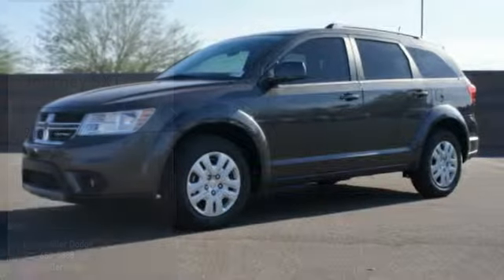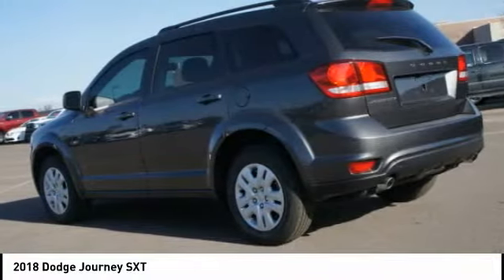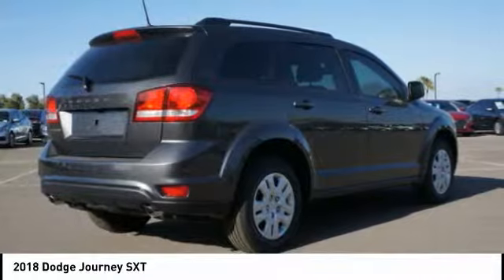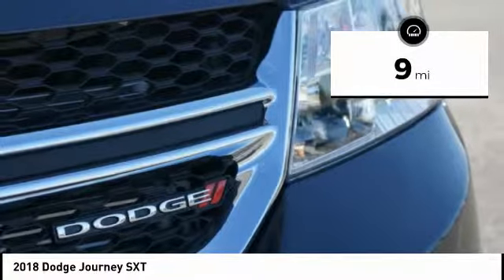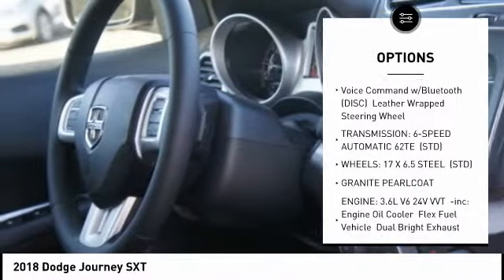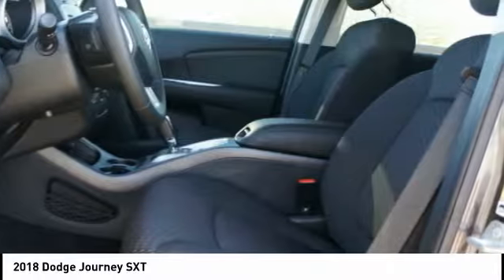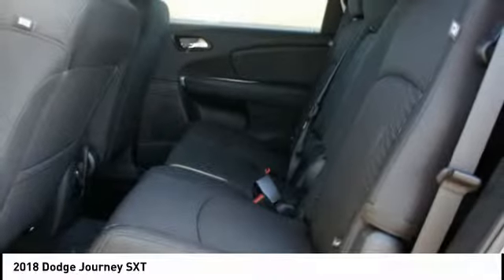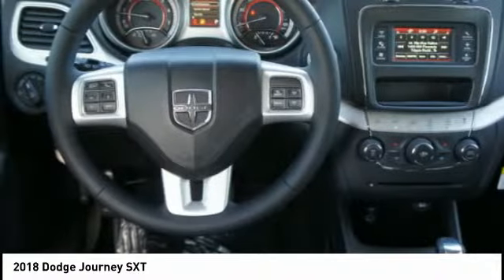2018 Dodge Journey Peoria AZ J3231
2018 Dodge Journey SXT

Boasts 25 Highway MPG and 17 City MPG! This Dodge Journey boasts a Regular Unleaded V-6 3.6 L/220 engine powering this Automatic transmission. WHEELS: 17 X 6.5 STEEL (STD), UCONNECT VOICE COMMAND W/BLUETOOTH -inc: Leather Wrapped Steering Wheel, TRANSMISSION: 6-SPEED AUTOMATIC 62TE (STD).*This Dodge Journey Comes Equipped with These Options *QUICK ORDER PACKAGE 28D V6 VALUE PACKAGE -inc: Engine: 3.6L V6 24V VVT, Transmission: 6-Speed Automatic 62TE, 17 Wheel Covers, Rear View Auto Dim Mirror w/Display, Value Package, ParkView Rear Back-Up Camera , TOURING SUSPENSION (STD), RADIO: 4.3S -inc: SIRIUS Satellite Radio, 1-Year SIRIUSXM Radio Service, For More Info, Call , MONOTONE PAINT APPLICATION, GRANITE PEARLCOAT, ENGINE: 3.6L V6 24V VVT -inc: Engine Oil Cooler, Flex Fuel Vehicle, Dual Bright Exhaust Tips (STD), CONNECTIVITY GROUP -inc: Radio: 4.3S, Uconnect Voice Command w/Bluetooth, Leather Wrapped Steering Wheel, CONNECTIVITY GROUP -inc: Radio: 4.3S (DISC), Uconnect Voice Command w/Bluetooth (DISC), Leather Wrapped Steering Wheel, BLACK, PREMIUM CLOTH LOW-BACK BUCKET SEATS, Wheels: 17 x 6.5 Steel.* Visit Us Today *Live a little- stop by Larry H. Miller Dodge Peoria located at 8665 West Bell Rd, Peoria, AZ 85382 to make this car yours today!